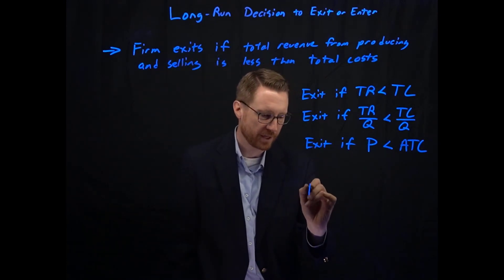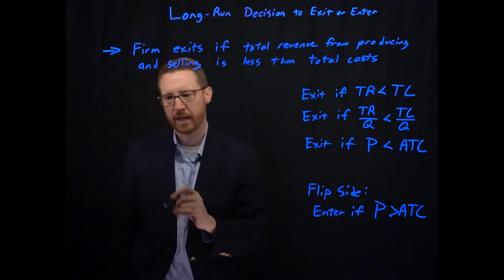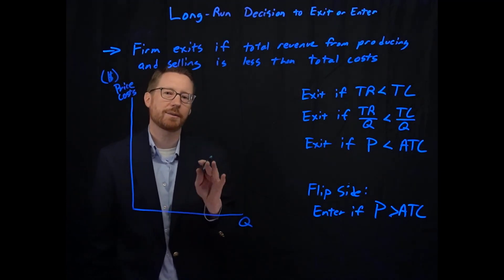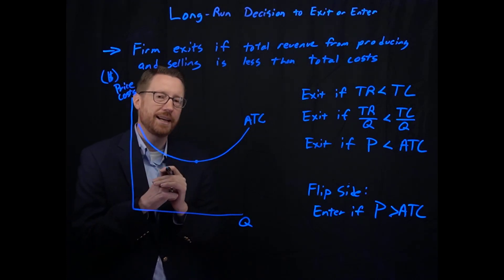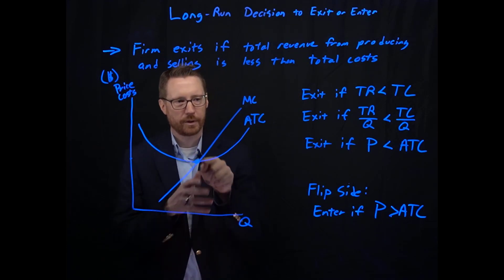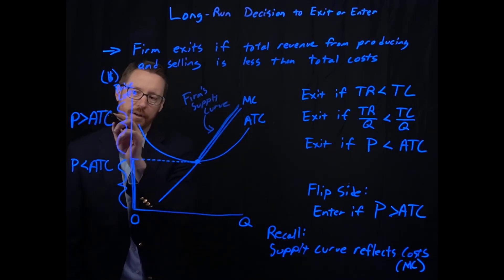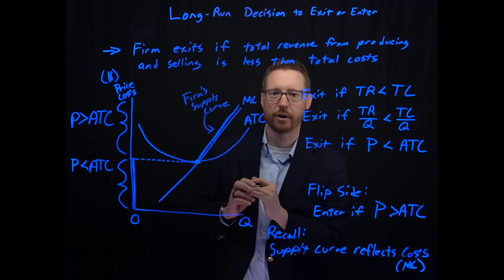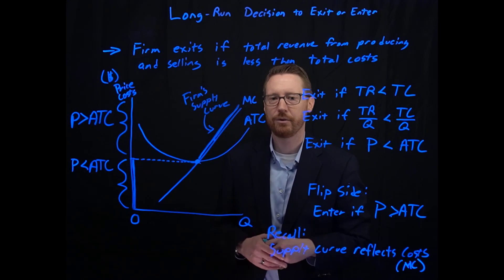Long-Run firm Entry and Exit Decision - Principles of Micro - Mankiw Ch 15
In the short-run, firms can choose their quantity and may choose to "shut down" but they are still left with their fixed costs.  In the long run, firms can choose whether to enter or exit a market entirely, in other words, they can completely close up shop, let their lease expire, etc.  The fixed costs become flexible in the long run.  So, in the short run, firms are comparing marginal revenue vs. average variable cost, what they can control in the short run, in the long-run, they compare their price (Average revenue per unit) to average total cost per unit.  The long run decision uses ATC because in the long run, all costs, including fixed costs, are flexible.